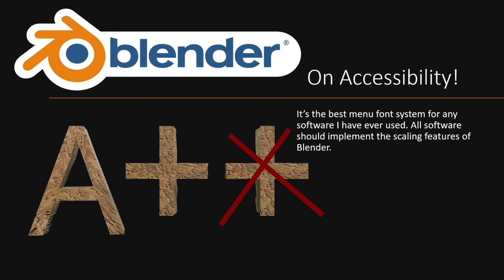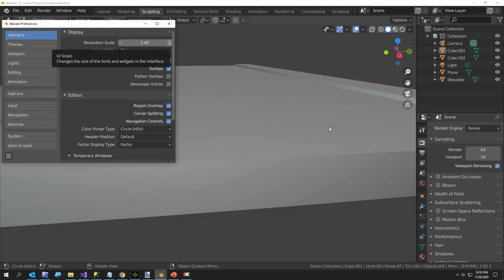Blender Get's An A+ On Fonts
This video started out giving Blender the highest rating ever. I then found a major problem happens if a users set the Resolution Scale to low.

To set the font in Blender:
Edit - Preferences - Resolution Scale. You can either drag and drop the value or type it. Before I found the little arrows, I thought you had to type it and almost uninstalled the software.

During an earlier video attempt, I set the Resolution Scale to .1, and the menu items became dots.

Visual Studio
I also show how complicated the Visual Studio Font system is, and really wish Microsoft would learn from Blender, or at least a Set All Fonts button or a Minimum Font Size option.

I am brand new to Blender, and possibly I know the least about Blender to ever consider making a video. I do have some knowledge in software development and UI design, and Blender gets a tip of the hat from me for the Resolution Scale feature (if I were hats).

Maybe someone can tell me how to report a Blender bug, since I probably forget.